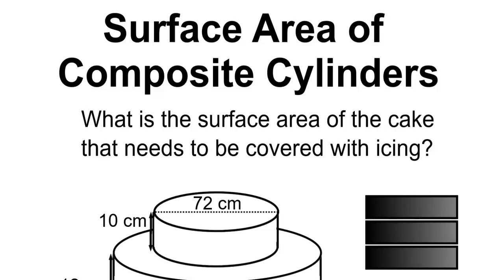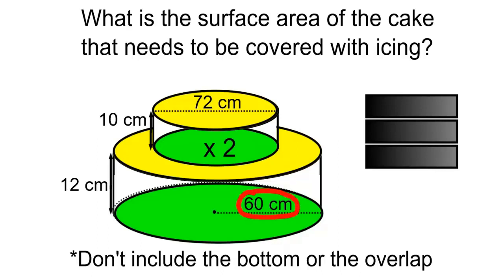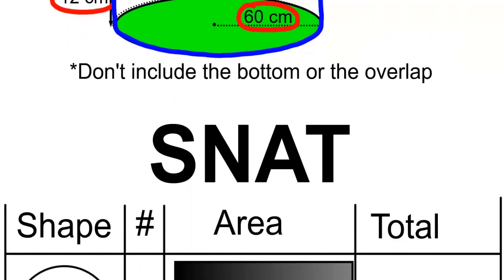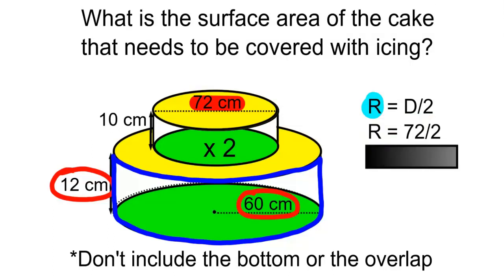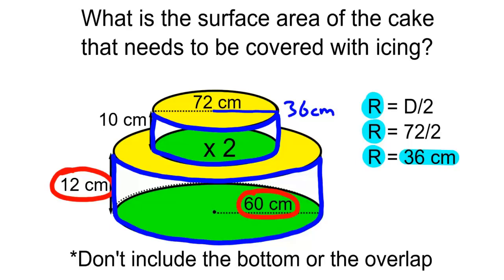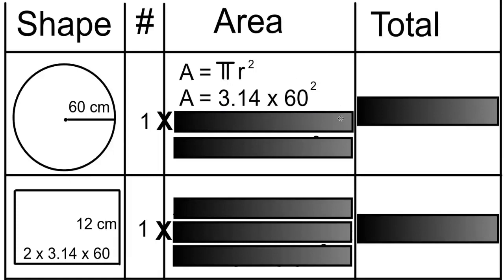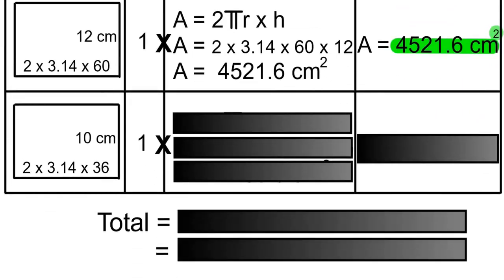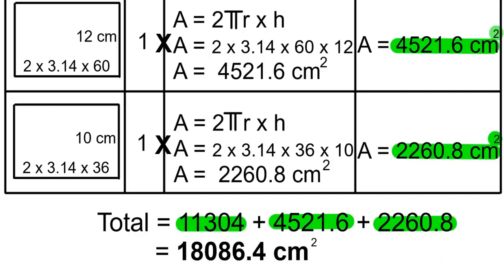Surface Area 14 - Surface Area of Composite Cylinders